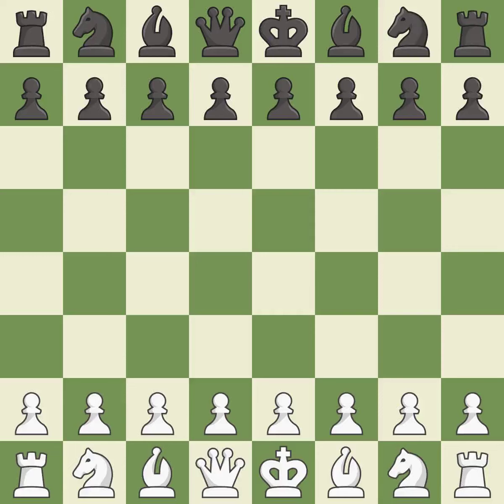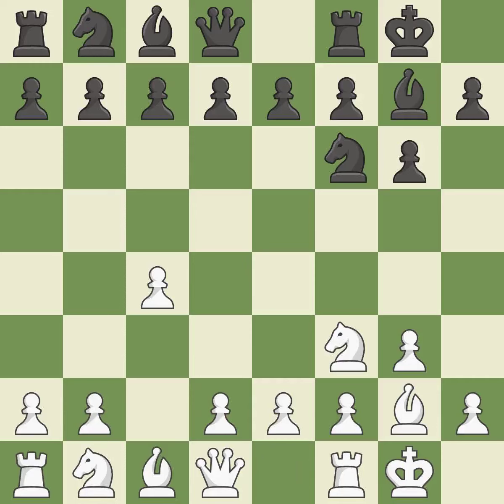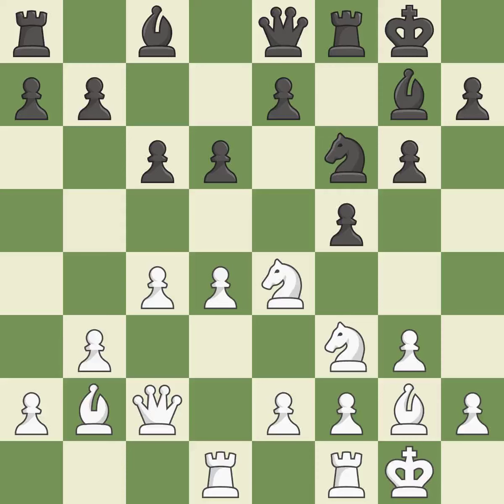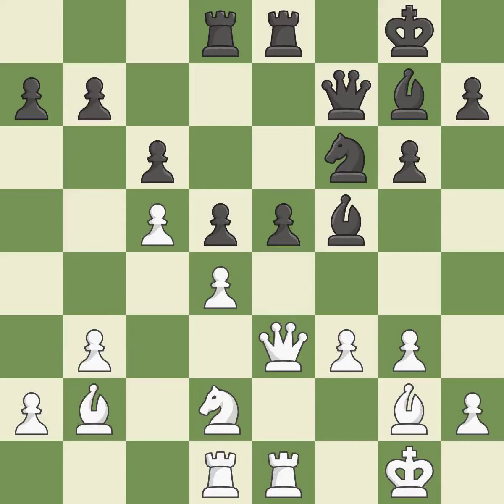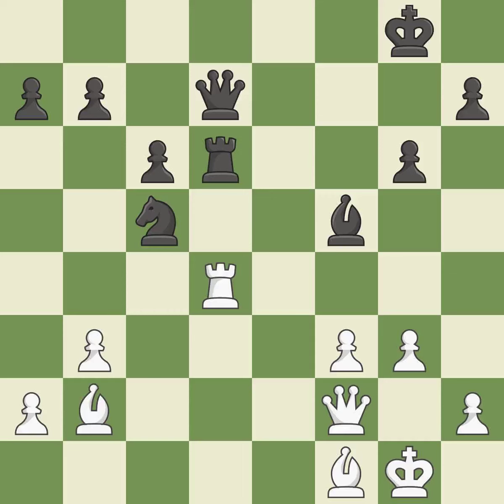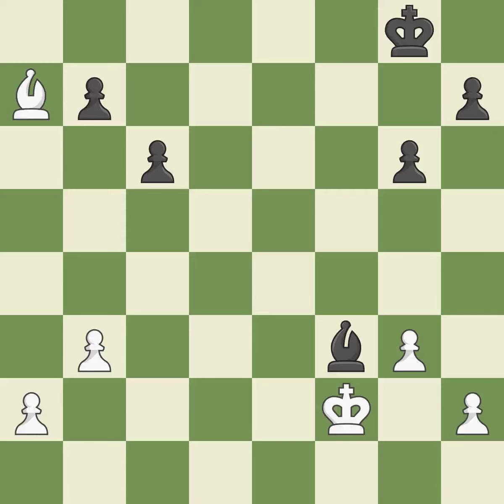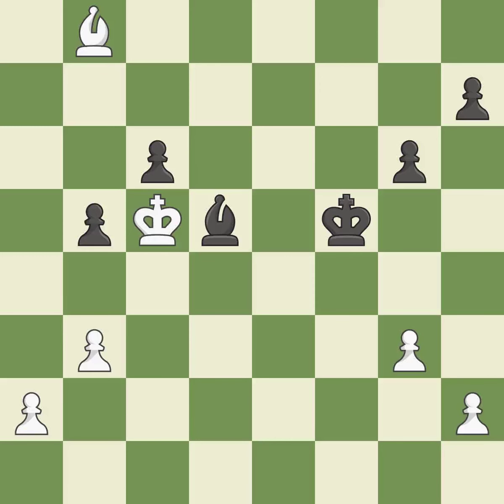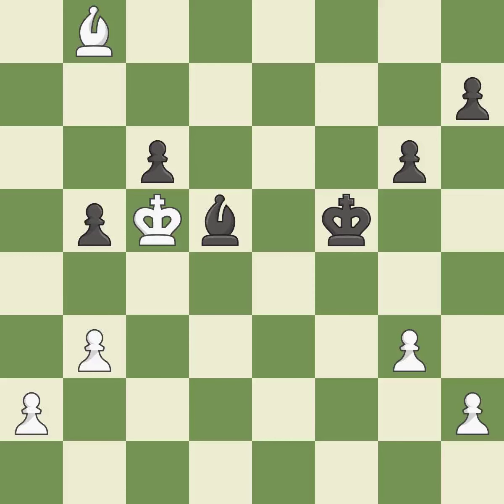White Harika, D., Black Tsiganova, M.,English Opening: Anglo-Indian, King's Indian Defense, 3.g3, E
English Opening: Anglo-Indian, King's Indian Defense, 3.g3, Event 1st WMSG Rapid Team w, Site Beijing CHN, Date 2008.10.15, Round 4, White Harika, D., Black Tsiganova, M., Result 0-1, ECO E60, WhiteElo 2461, BlackElo 2208, PlyCount 93, EventDate 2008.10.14